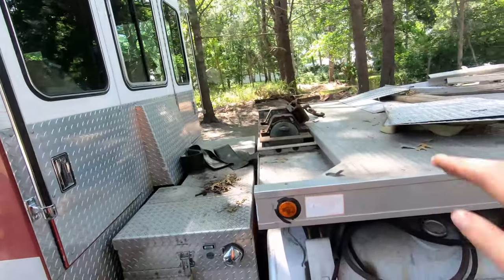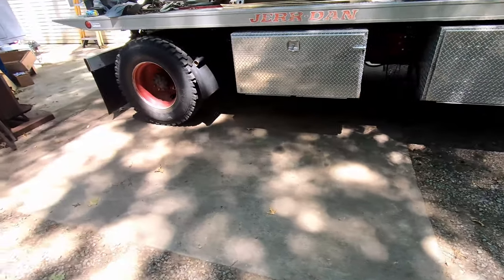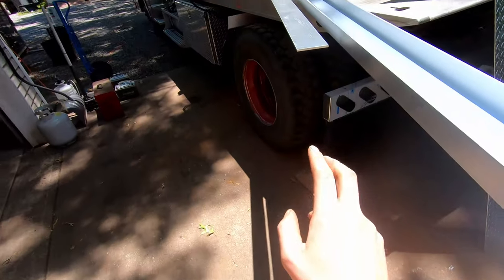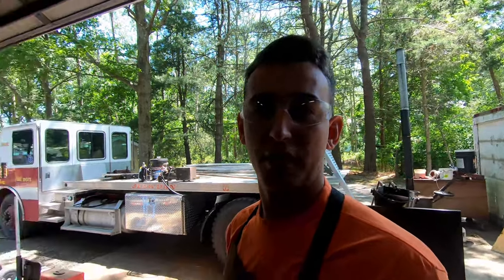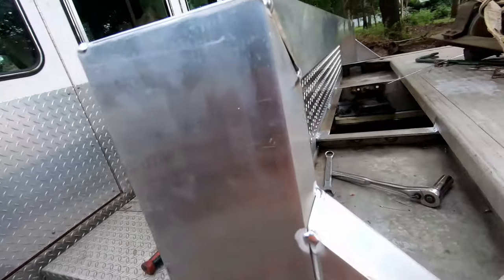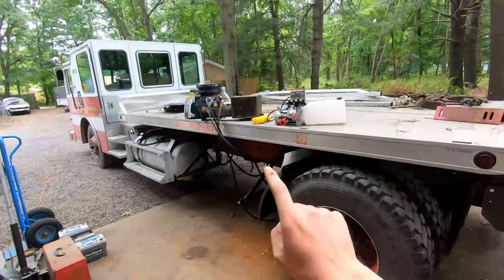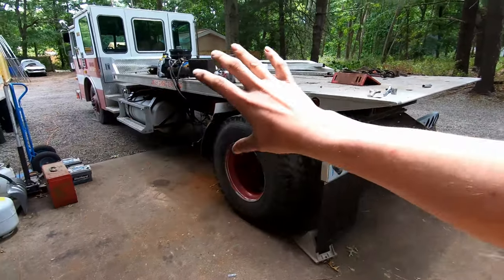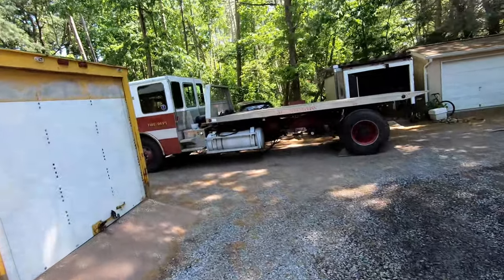BUILDING A CUSTOM HEADACHE RACK FOR THE FIRE TRUCK TOW TRUCK!! FRAME TEAR DOWN, READY FOR PAINT!!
THE TOY HAULER IS MAKING GOOD PROGRESS!! WHAT DO YOU THINK OF THIS BUILD IDEA?